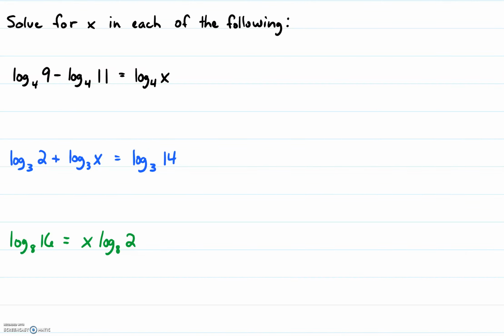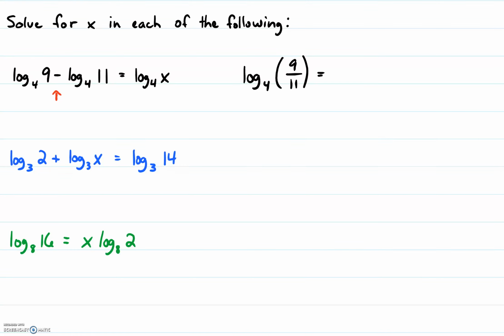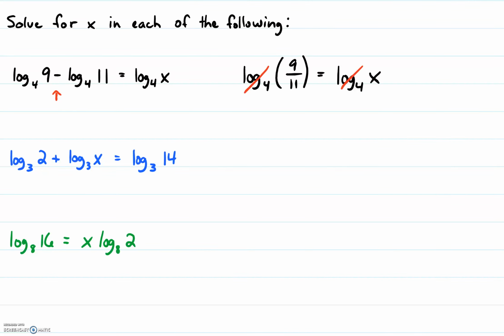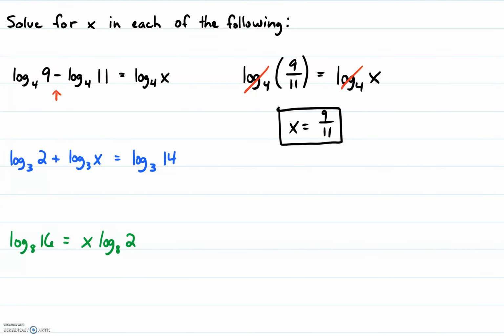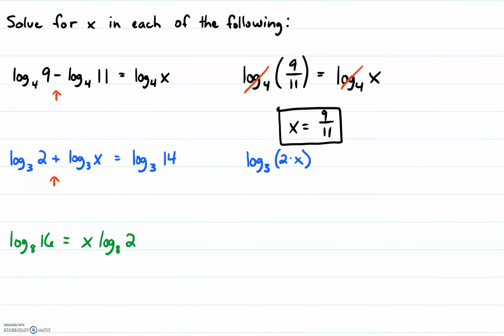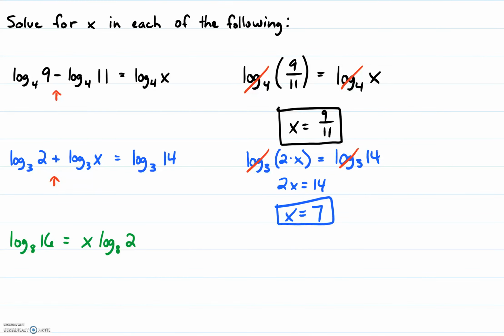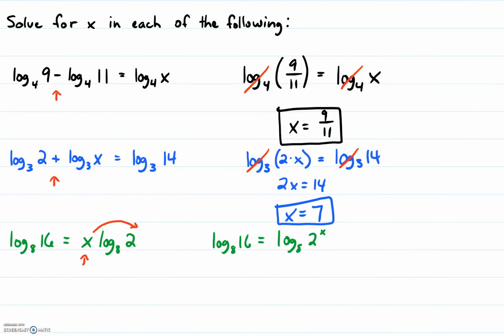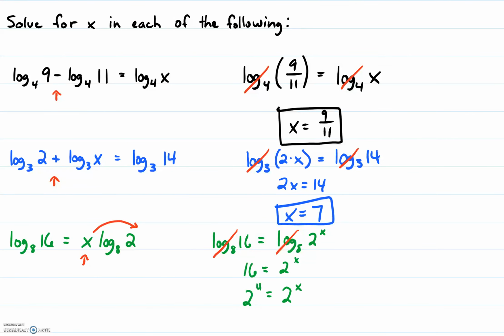Quotient Product and Power Properties of Logs 1